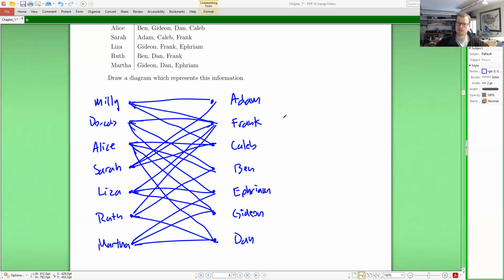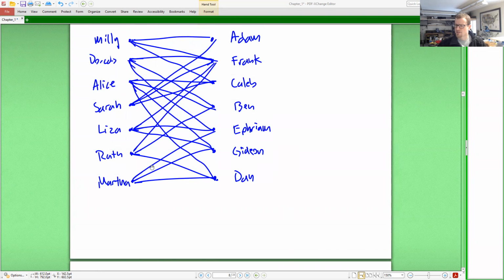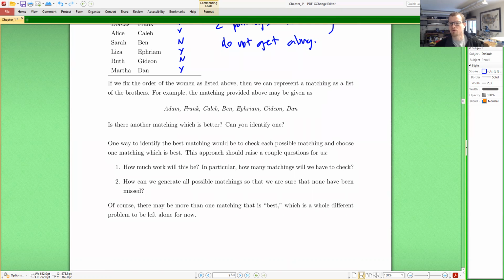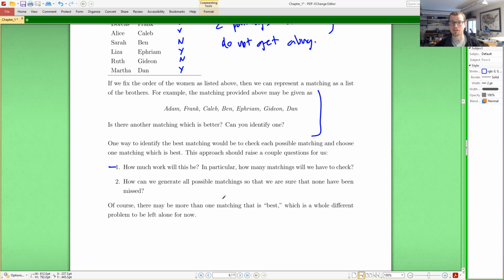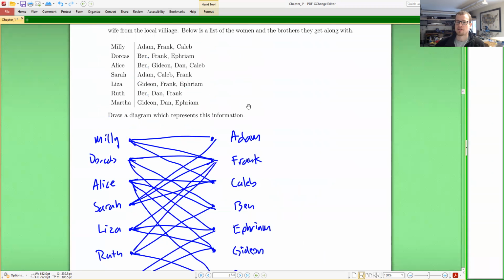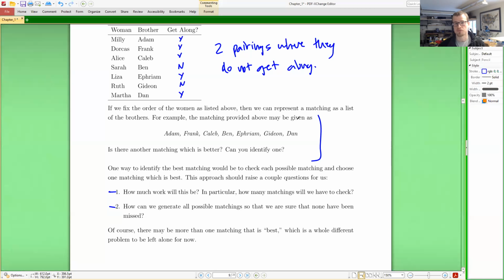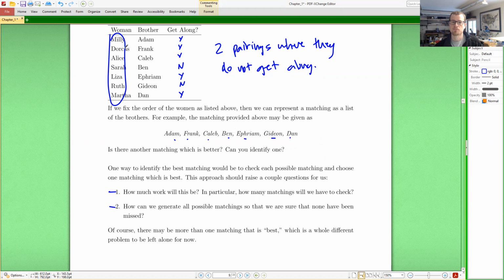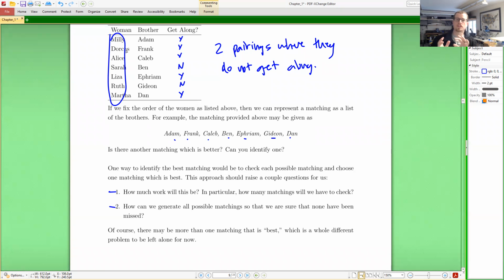A Matching Problem - Finding the Best Match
Video 2 of 4. A presentation of section 1.2 A Matching Problem from Discrete Mathematics 5th ed by Dossey et al. The method presented here would be considered a brute force approach. Note that the method is not carried out. This presentation is used as a motivation for counting techniques as well as placing the initial thought of efficiency of algorithms.